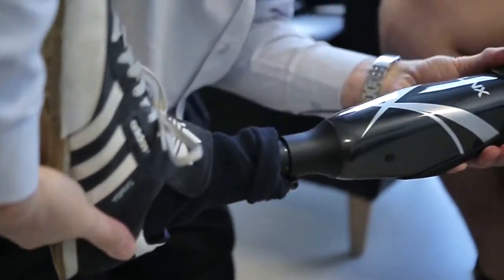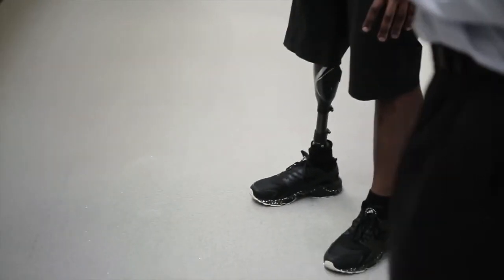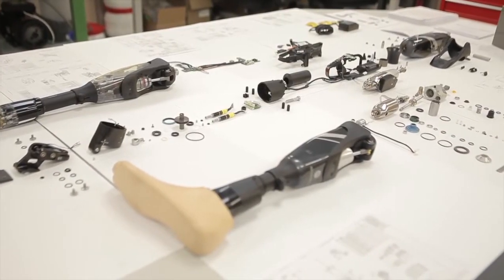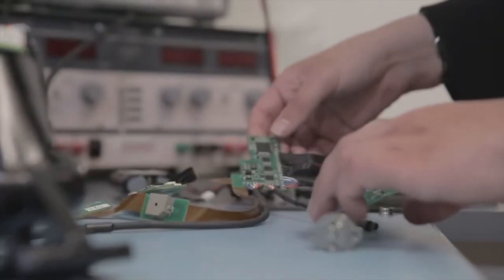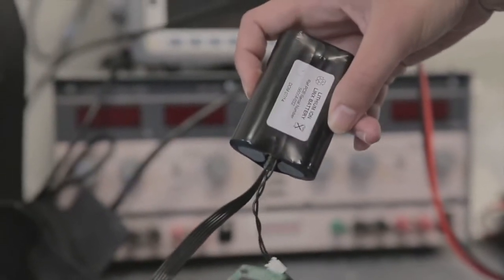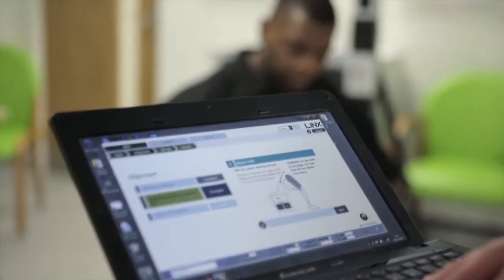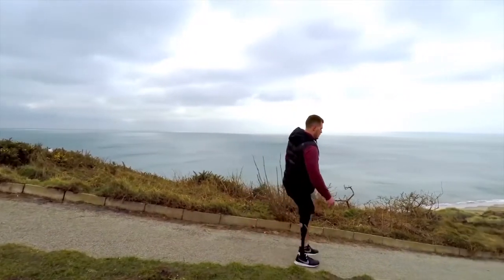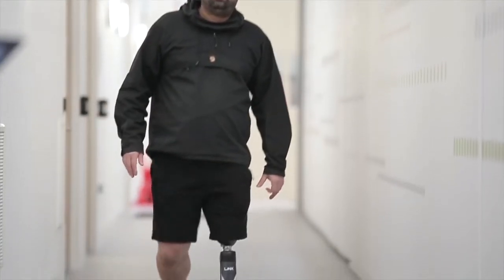LINX - Sistema integrado de rodilla y pie por microprocesadores (Ideo Ortopedias - SEVILLA)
Linx es una tecnología novedosa en los sistemas de extremidades protésicas para amputados transfemorales. Utiliza un control por microprocesador sofisticado para garantizar la respuesta más natural de la prótesis. Como en la anatomía humana, la rodilla y pie Linx se comunican entre si y ajustan la alineación en un entorno cambiante de manera dinámica, añadiendo soporte para estar de pie, incluso en rampas, y aportando libertad de movimientos en los terrenos más exigentes. De esta manera el miembro entra a formar parte del sentido de propiocepción del cuerpo del usuario en vez de ser un añadido limitante. La Linx imita la naturaleza fluida del movimiento humano, en el que el cuerpo mantiene la postura de la manera más económica y cómoda.

Linx se alinea para la acción y el descanso para fomentar una postura segura en todos los terrenos

- Bloqueo en la fase de apoyo
Con la rodilla flexionada o en rampas: distribución del peso segura y cómoda
- Dinámica en rampa
Resistencia progresiva de la rodilla y el pie para un descenso de rampa controlado
- Inteligencia integrada en movimiento = Mi²
Respuesta sincronizada a las entradas de los sensores para una continuidad dinámica excelente
- Modo bicicleta
- Grado de bloqueo de flexión de la rodilla personalizado
- Un único punto de carga con fácil acceso
- Batería de Ión de Litio. Duración aprox 3 días

Más información:
Dpto. Ideo Ortopedias
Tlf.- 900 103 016